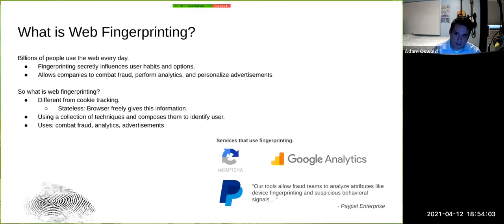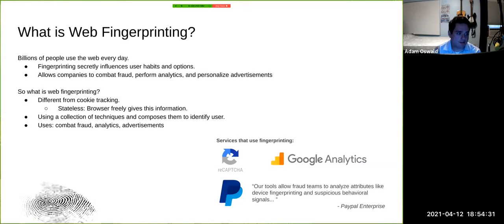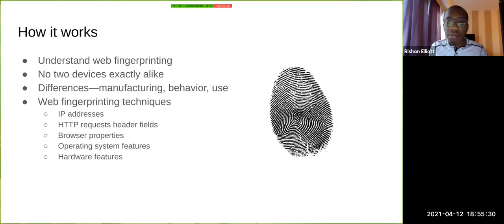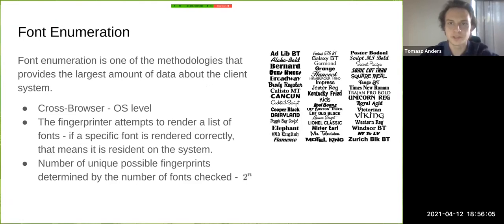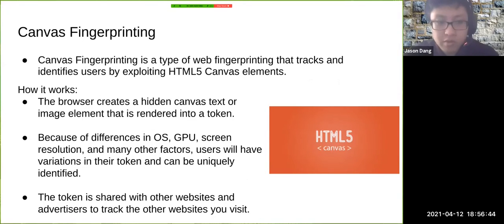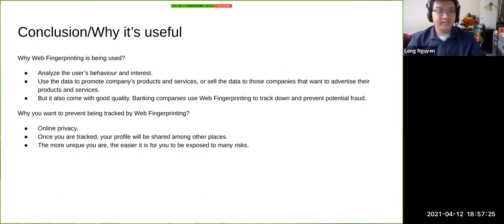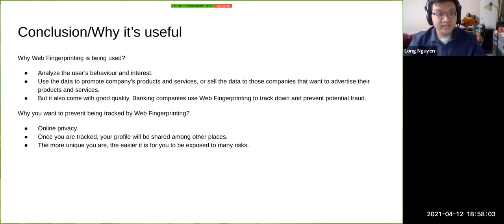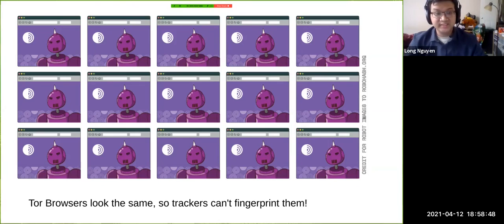Web Fingerprinting - Cool Topics Group 45 CS 1944